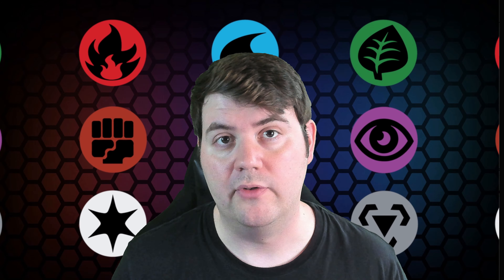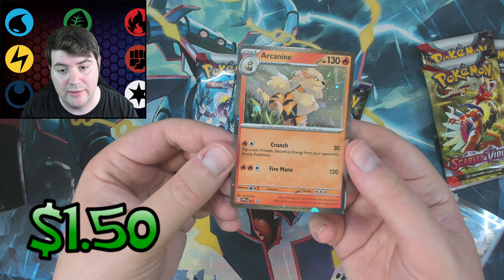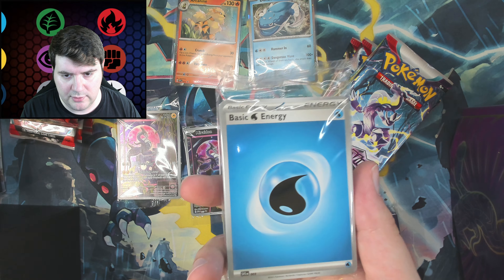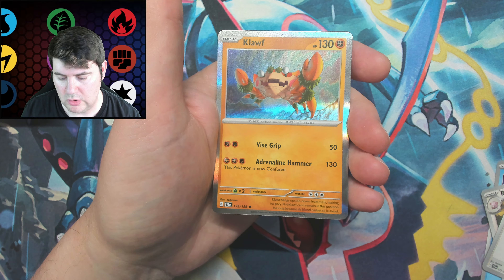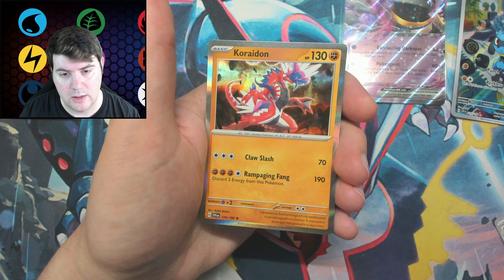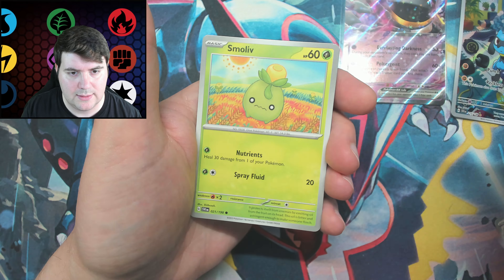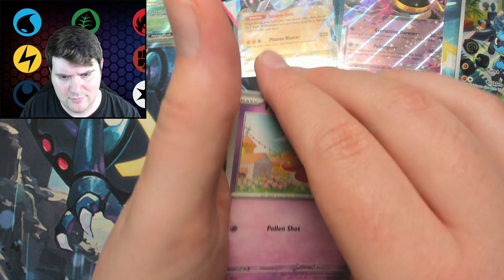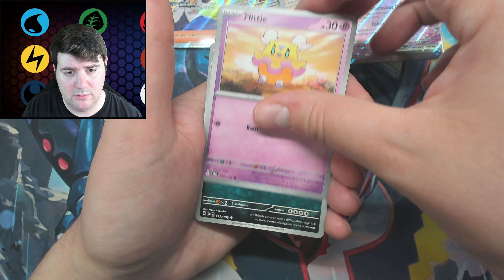SURPRISE PROMOS?! | Opening Both Scarlet & Violet Pokémon Center Elite Trainer Boxes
After opening the standard Scarlet & Violet Elite Trainer Boxes I figured I had to open the Pokémon Center exclusive Elite Trainer Boxes next. These contained a nice surprise inside.

00:00 Intro
02:00 Box Opening
09:38 Booster Pack Opening
37:34 Recap